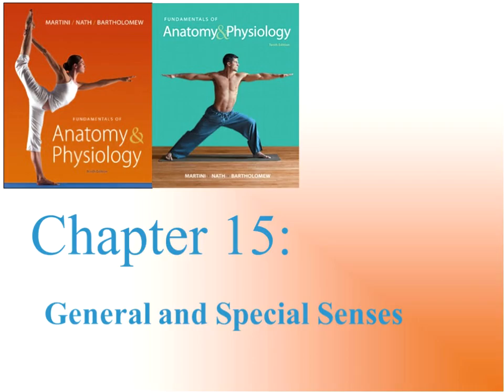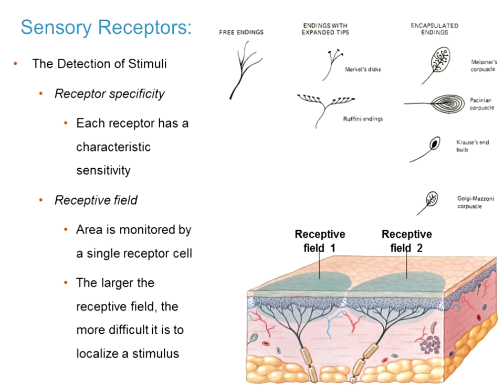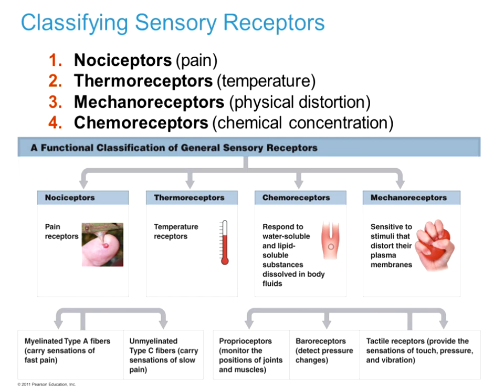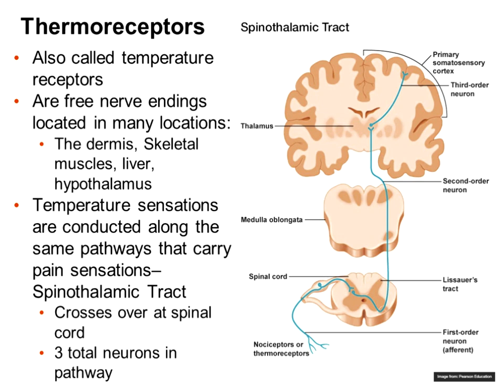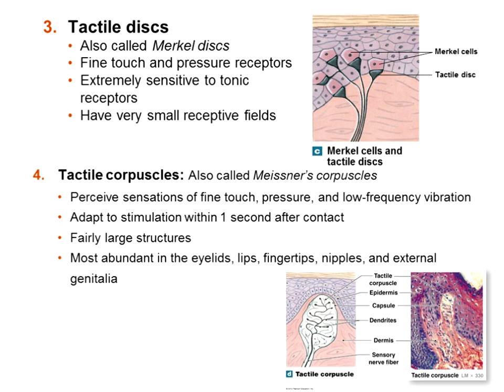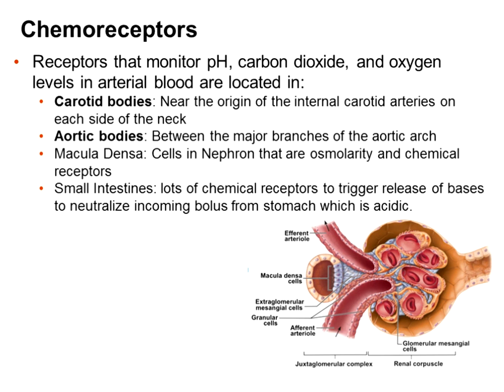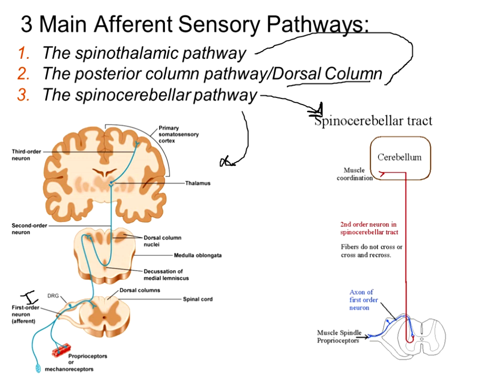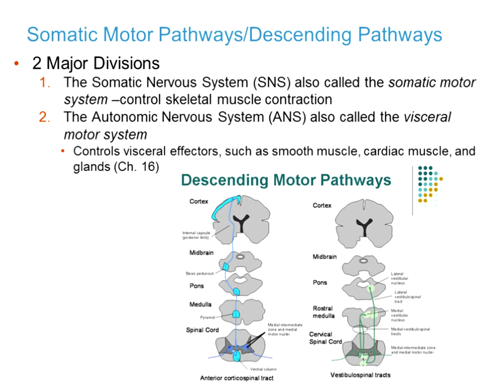Chapter 15 General Senses and Spinal Tracts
This is for Dr. Granier at STLCC Meramec Campus for bio 207. This is over chapter 15 material which is General Senses and finishes with some comparisons of the Ascending Spinal Tracts vs Descending spinal tracts